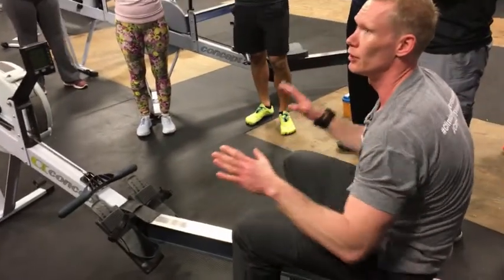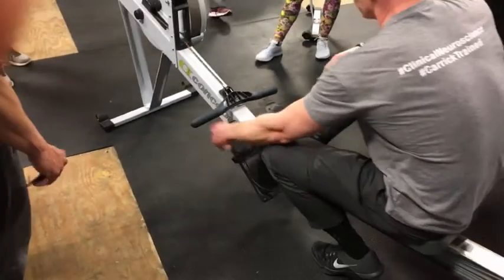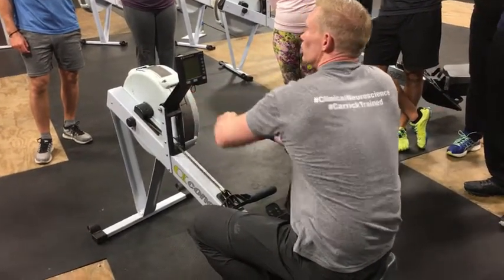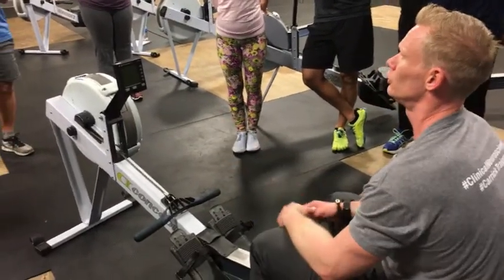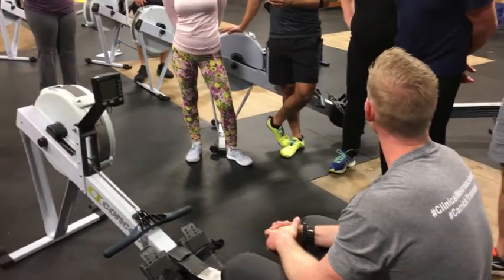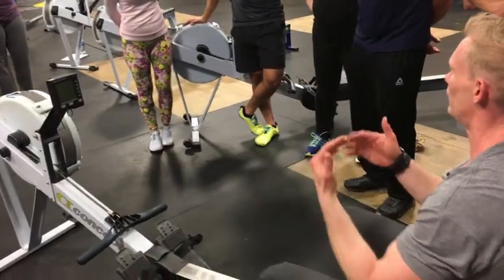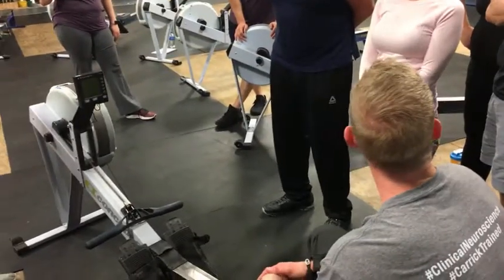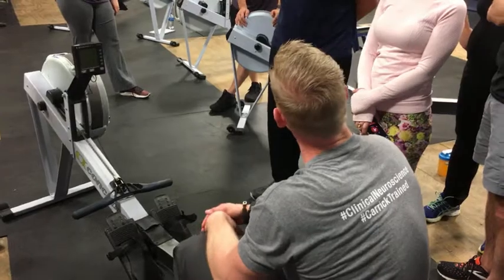Carrick Human Performance Course: Dr Kenneth Jay -Detailed Rowing Form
From the second module of the Carrick Inst. Human Performance Course, Dr Kenneth Jay breaks down rowing in a detailed form.